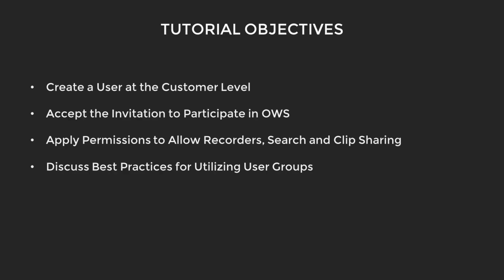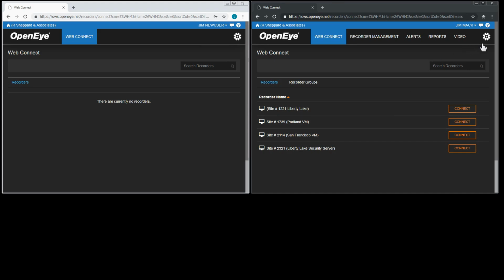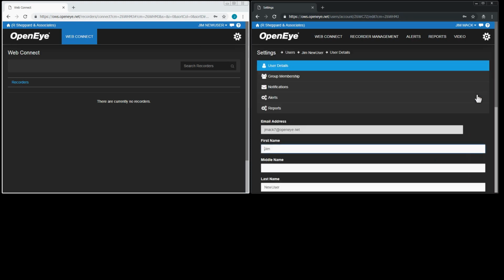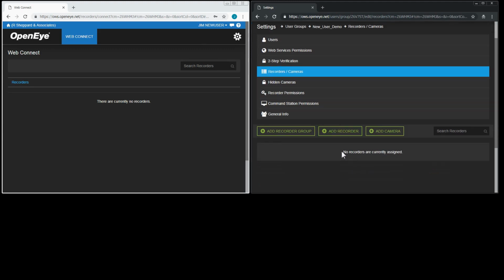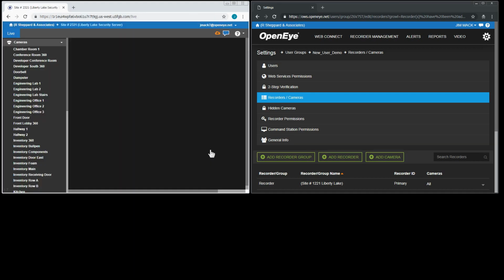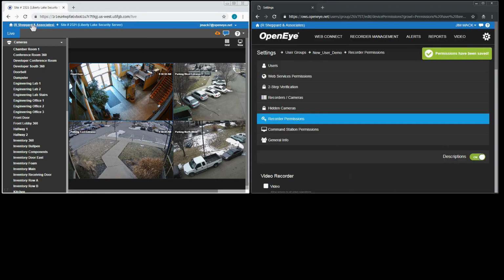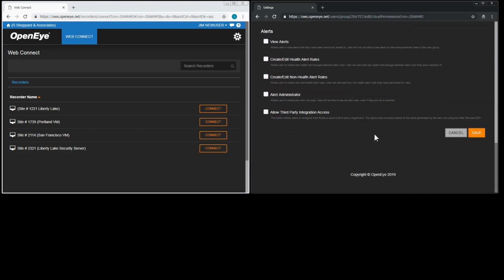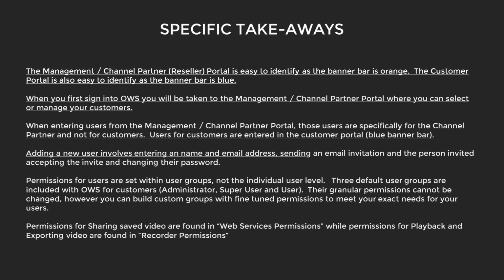OpenEye Video FAQ - Creating Users and Group Permissions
Learn how to create users and user groups and set permissions for the user groups.